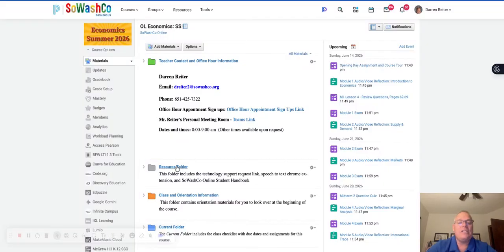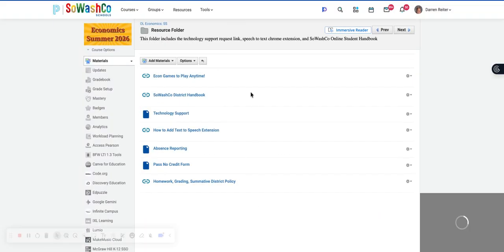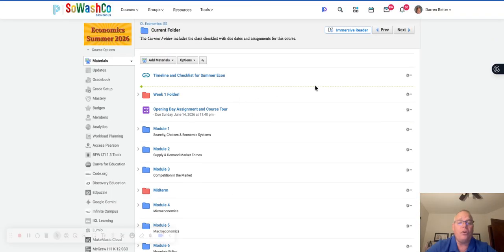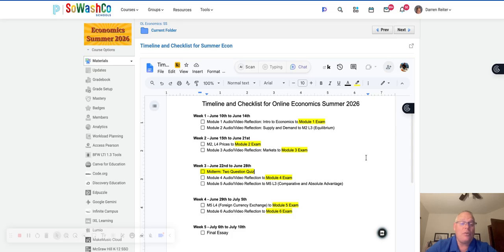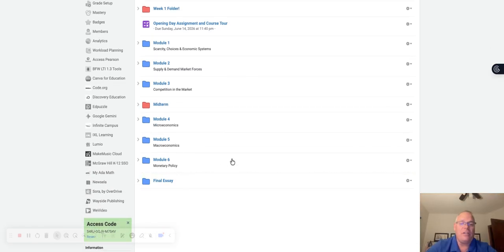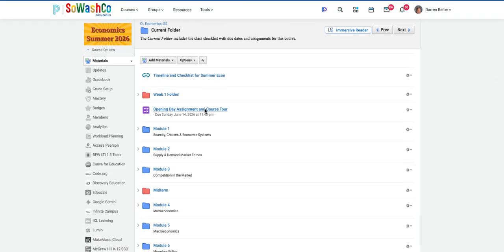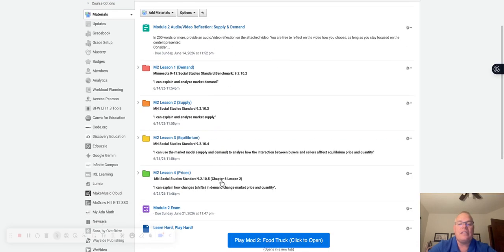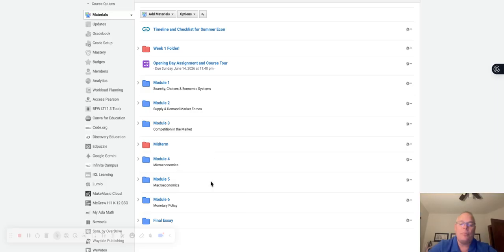Intro Video Economics SS